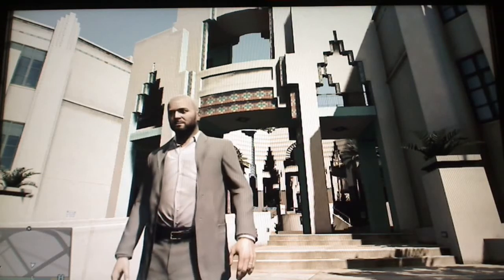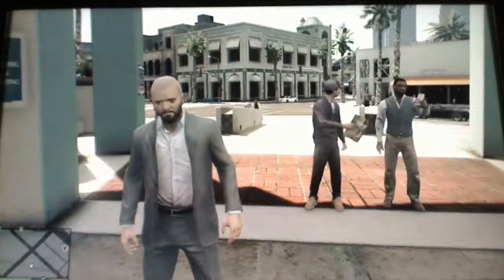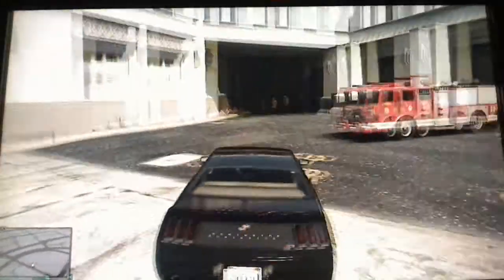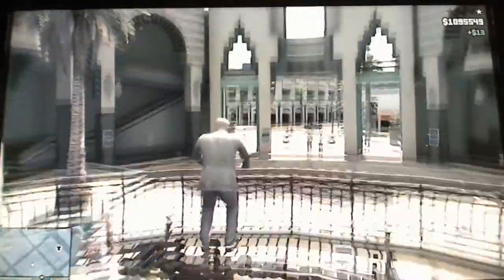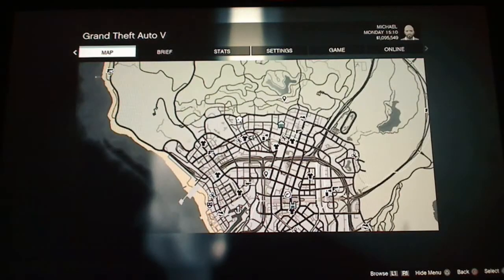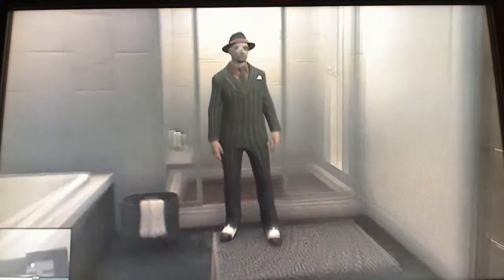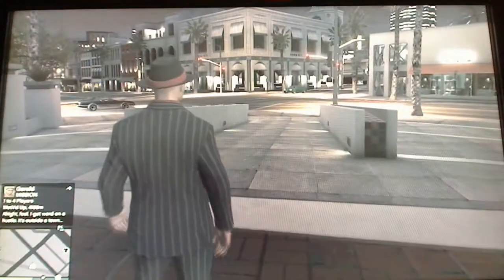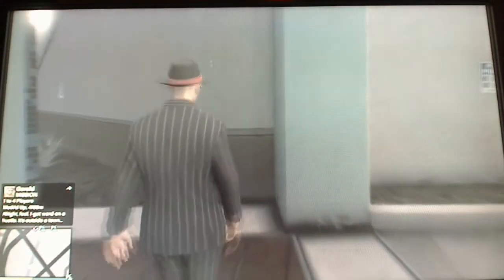GTA 5 Rockford Hills Arcade Glitch (plus a bit of other stuff)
I watched a video from JehovasWitness where he was playing online and some guy kept killing him from inside a wall, this shows where the glitch is.

It goes on for longer than necessary due to going from offline to online and I give a brief tour of the cars in my garage and show the stunt jump in the same location as the glitch.

Apologies once again for the quality, I do plan on getting a capture device at some point...